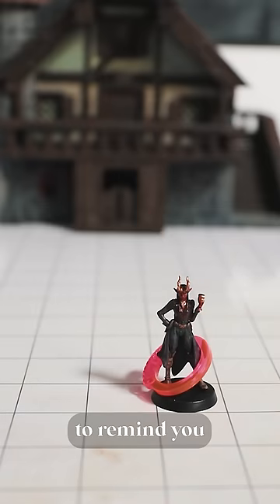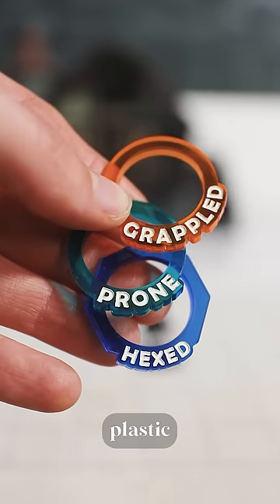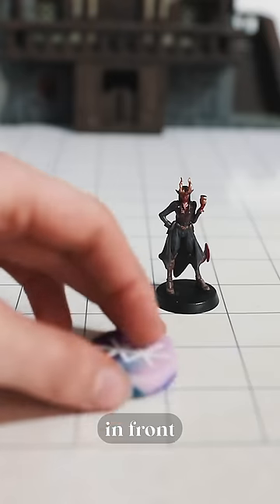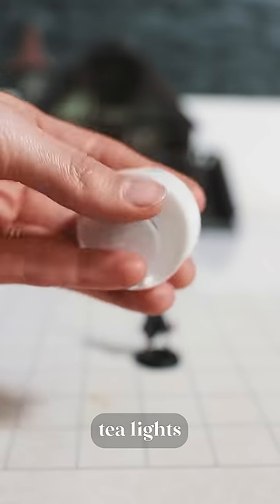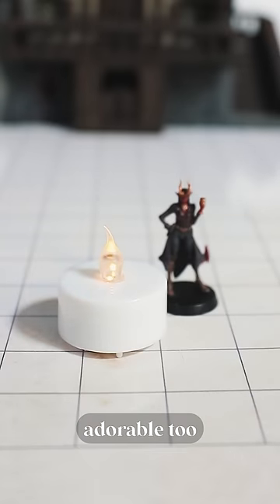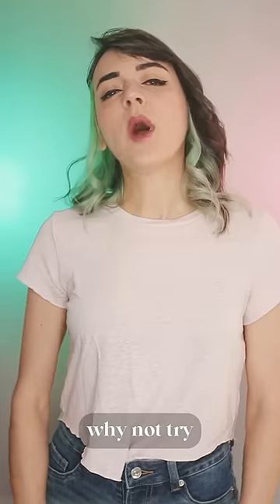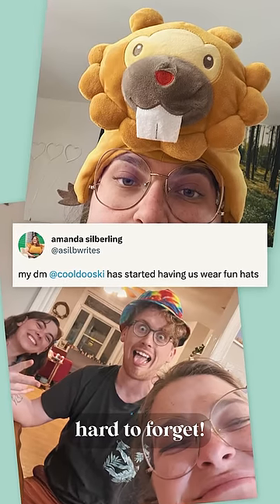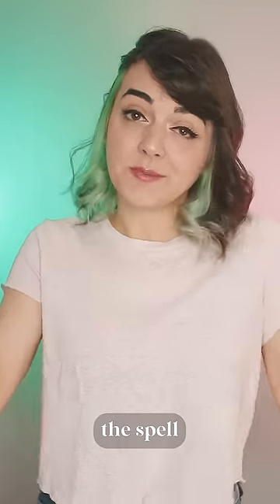These D&D hacks make Concentration easy!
Here's how you can never forget Concentration on a spell again — unless you just don't care, in which case, more power to you!